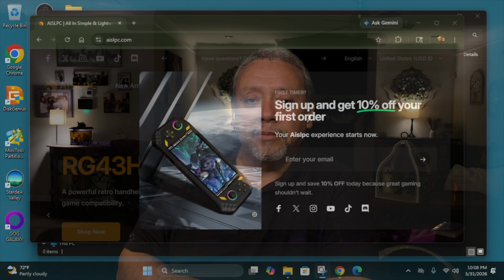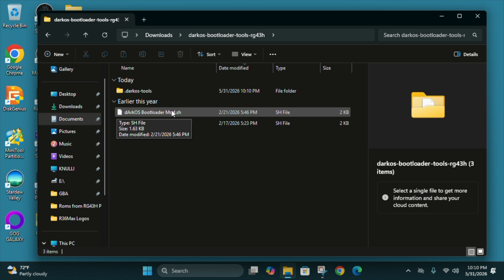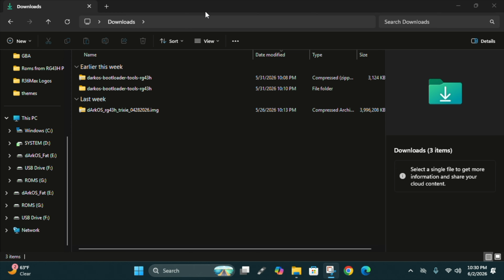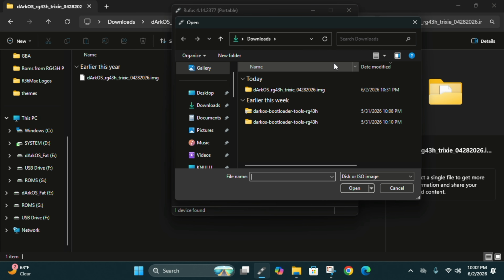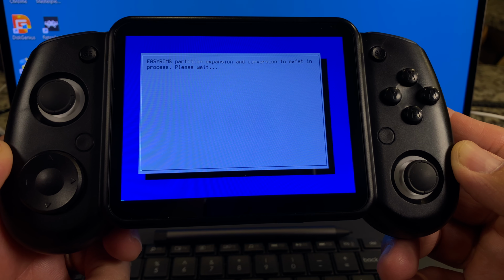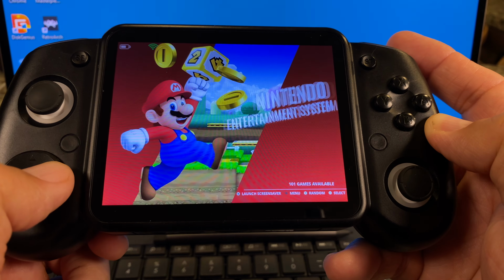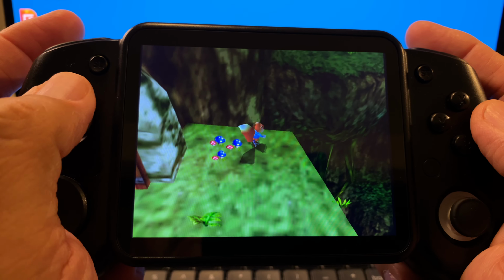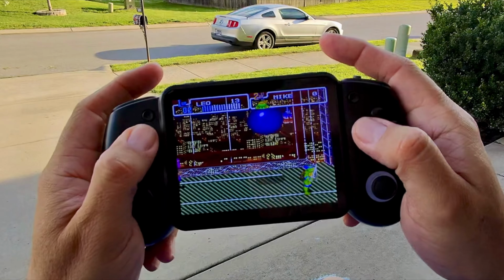Did The RG43H Pro Really Perform As Expected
Did the RG43H Pro really perform as expected? Well, after spending more time with the device. I found out that installing dArkOS on it didn't improve the performance. Because the device comes with an RK3562 quad-core processor I was very optimistic on how the device would run N64, Sega Saturn and PSP games.

From my testing I believe the unit performs better using the EmuELEC system but I believe that's because dArkOS is not fully optimized to run on this device. I would say that after a few updates and tweaks, the system will run better.

On this video I show you the installation process if you are still interested in installing dArkOS.

Do I recommend the device? Absolutely, the RG43H Pro is a really good looking device, that's comfortable to hold and that has a very bright, clear and sharp looking display that makes games standout and it's bigger coming in at 4.3" which is something I need because of the need to wear glasses with smaller screen devices. And having the ability to connect to an external display is a big plus for me.

I would like to send a big "THANK YOU!" to all the people that have watched my videos and have left "thank you" responses in the comments. That is the biggest motivating factor that keeps me creating videos to help people.

If you are interested in ordering one of this devices, here are the links:

*** To be transparent, I did receive the model I use in this video free of charge for review purposes. However, I do not receive any commission or compensation from sales generated through those links.

Handheld Gaming